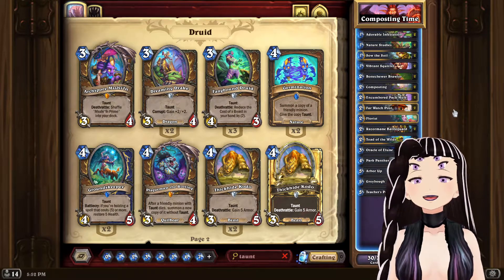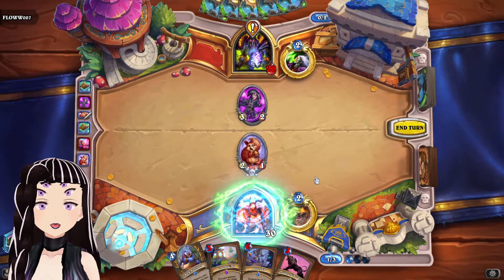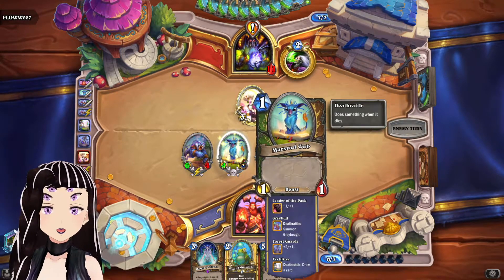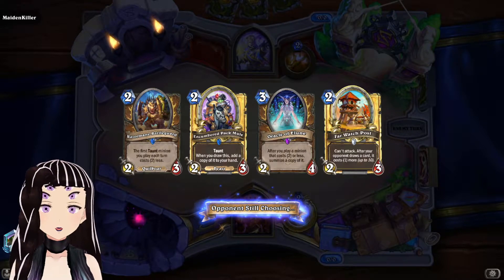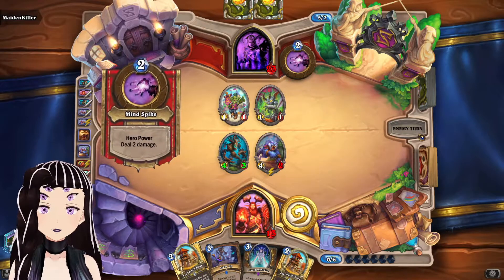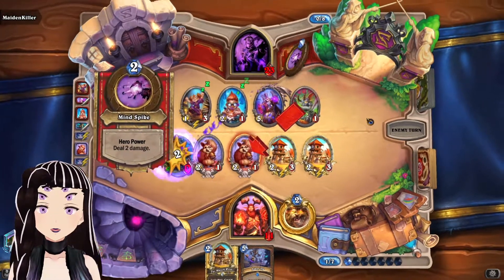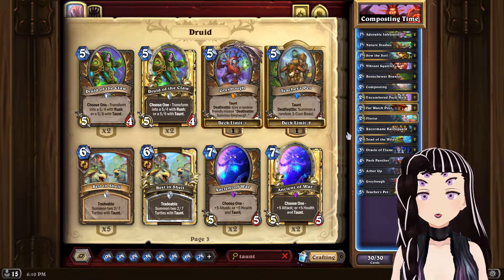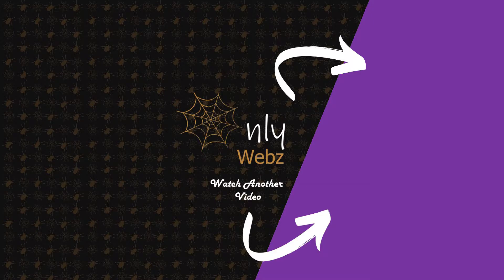Greybough's NEW HOME | Aggro Taunt Druid | United In Stormwind | Druid Deck Hearthstone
Have you wanted to use Greybough since their release? Were you trying to make taunt druid work in barrens? Look no further then this video! With the new and improved Aggro Taunt Druid you will be composting the meta for grow in your rank!
Its Webz again with another hearthstone deck video if you have any comment dont be afraid to leave it down below.
Deck String:
AAECAe2/BAKm4QPE+QMO174Dks0Dm84DudIDjOQD9+gDuewDku4DiPQDyfUD7PUD0fYDgfcDhPcDAA==